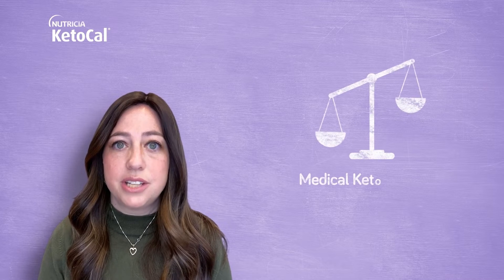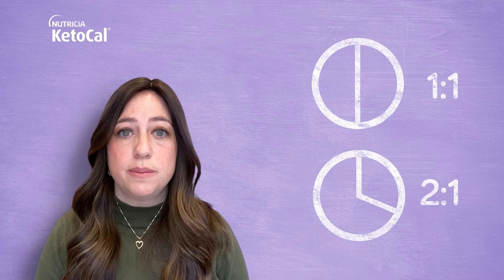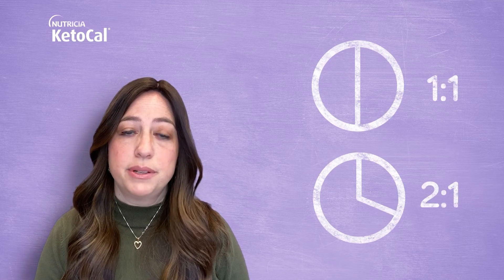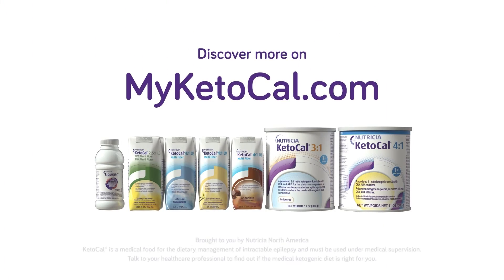What is the medical ketogenic diet ratio?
Learn how the amount of fat, protein and carbohydrates in foods determine the ketogenic diet ratio for epilepsy.
For more information on the ketogenic diet for epilepsy, visit myKetoCal.com.